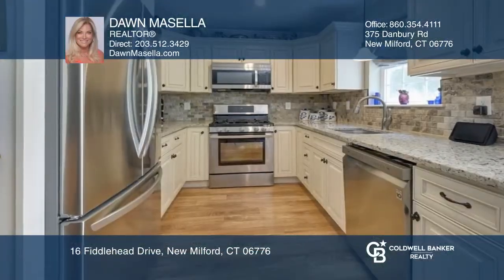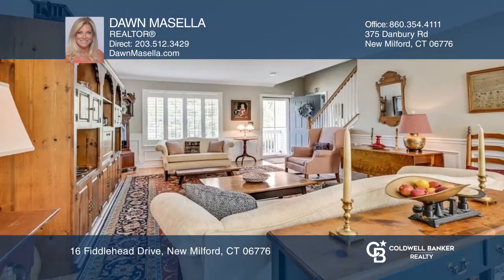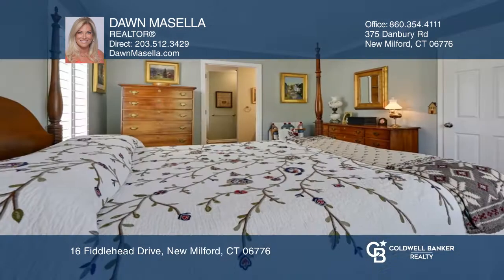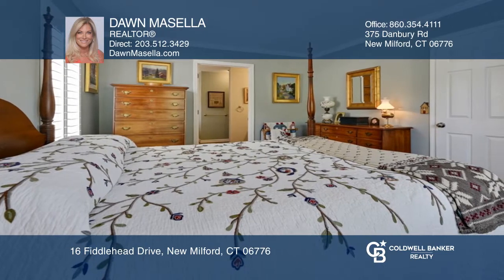16 Fiddlehead Drive New Milford, CT | ColdwellBankerHomes.com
16 Fiddlehead Drive, New Milford, CT

Stunning home! Bright kitchen with granite counters and high-end stainless appliances. Door from kitchen leads rear Trex deck and beautiful rock gardens. The dining and living room have an open floor plan. Guests will also find a half bath on the main level. The main level primary bedroom suite feat